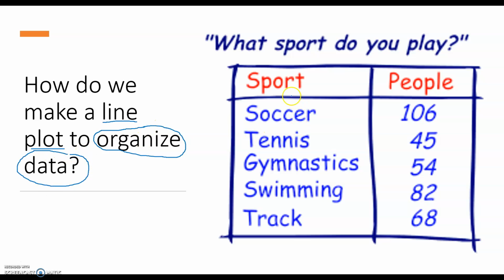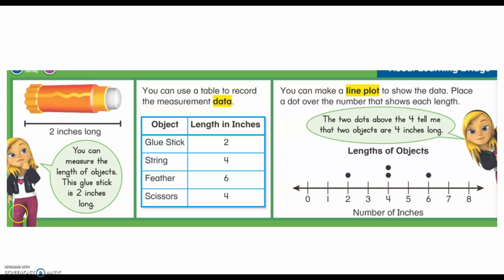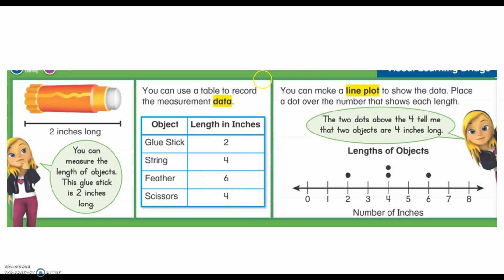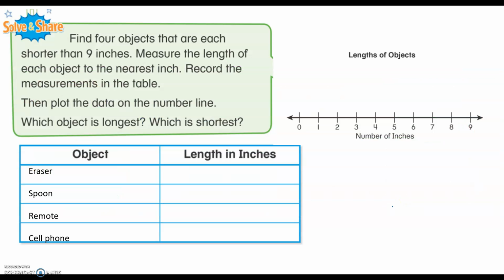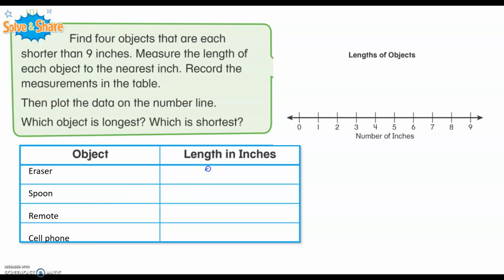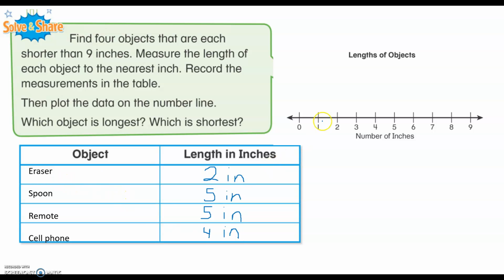15.1 Line Plots